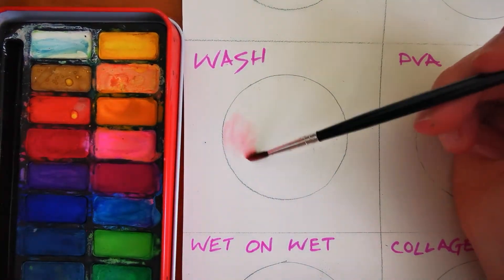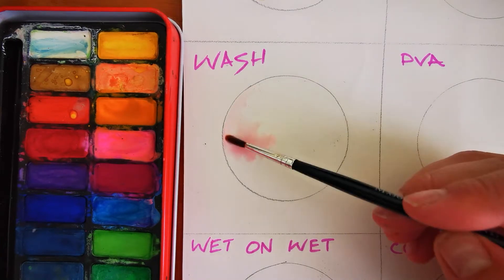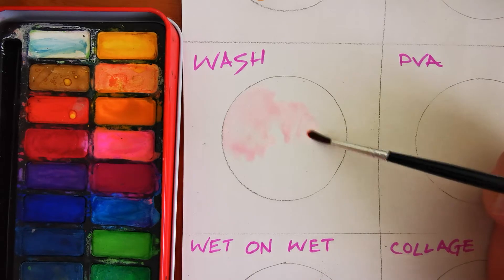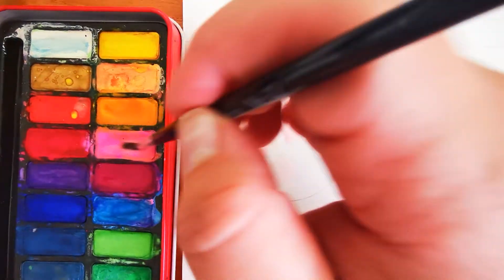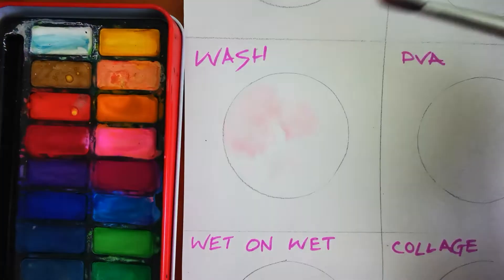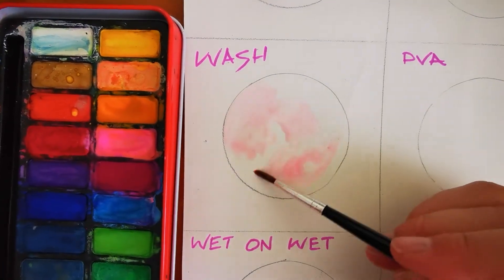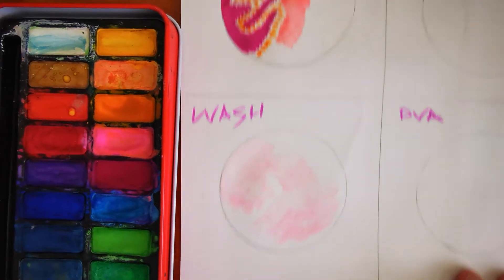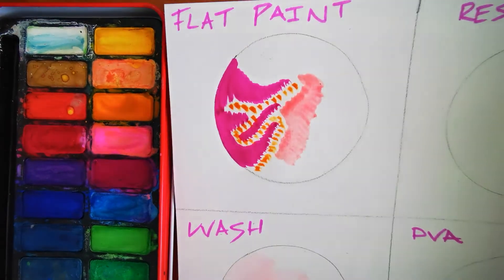Paint techniques - Wash